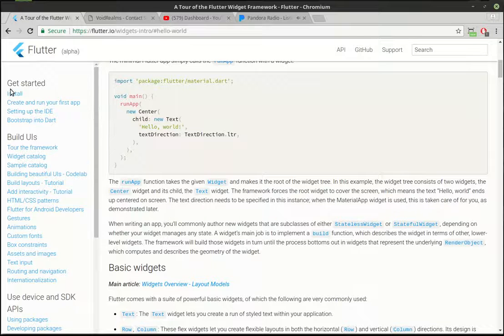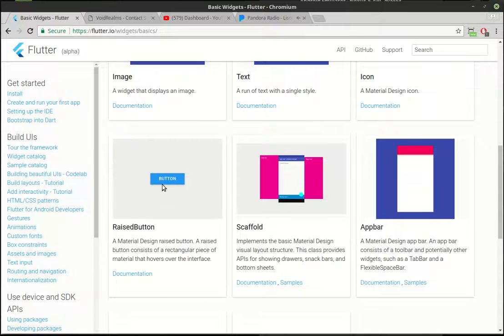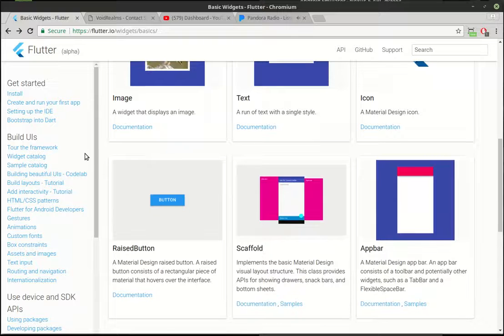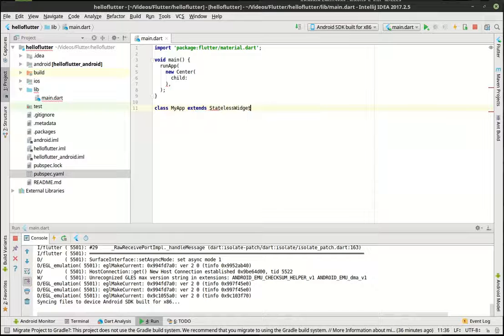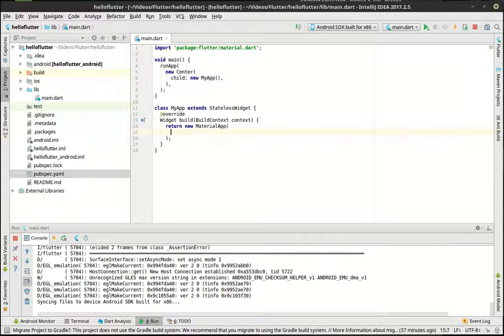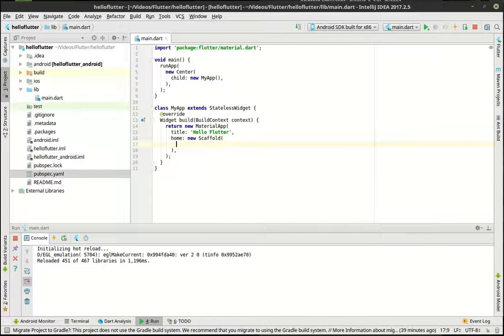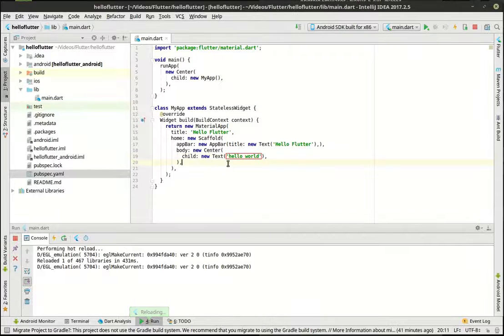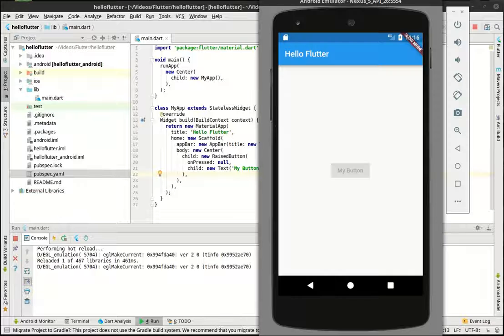Flutter 20 MaterialApp